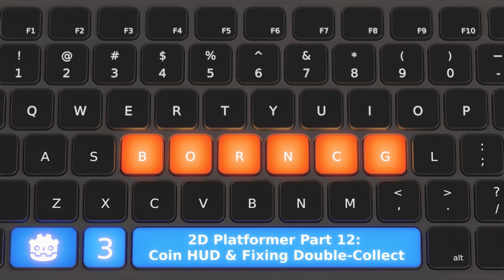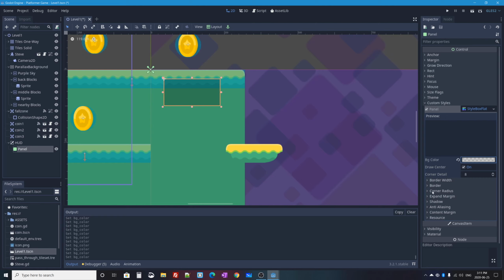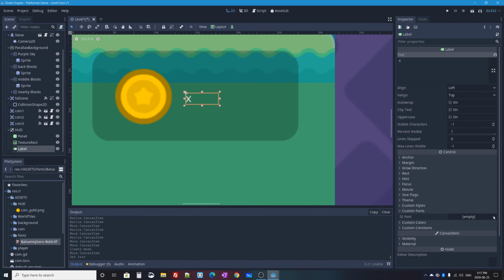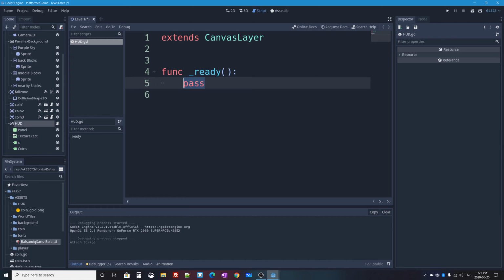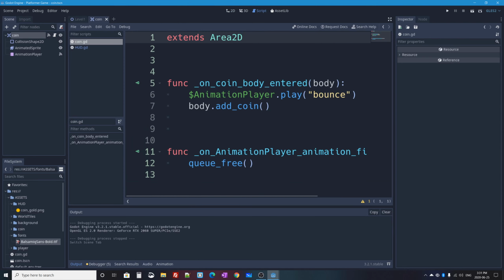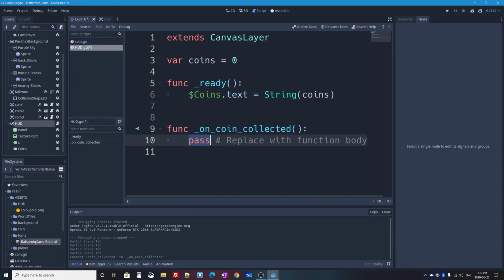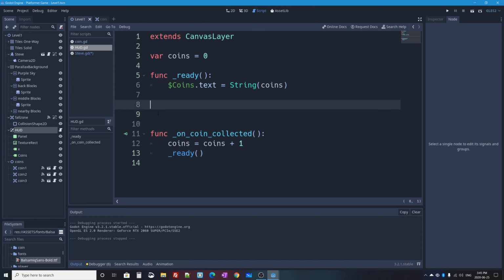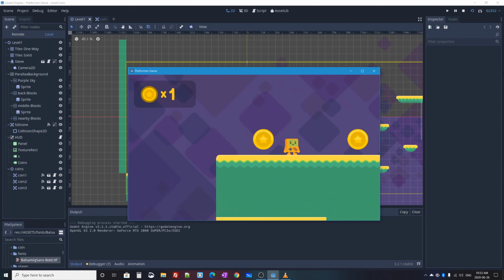Godot 3.2: Let's Build a 2D Platformer!: Part 12 (Coin HUD, Custom Signals & Fixing Double-Collect)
- Adding a "Heads Up Display" (a HUD) to our game that always stays on screen in a game level showing information to the player: In this case, the number of coins collected.
- Adding a CanvasLayer node.
- How to use Several "Control"-type nodes in Godot, including: Panel, ImageRect, Label
- How to use imported fonts to create text on screen
- How to manipulate the text of an on-screen label to change its text in-game to the value of a variable (the number of coins)
- Using the _ready() function on a node to perform an action when the item loads (assign a variable's value to the text of a label)
- How to create and use custom signals in Godot (so a coin scene instance can send a signal to another object in a level scene).
- Fixing the problem in our game where a coin can be collected twice by quickly moving in-and-out-and-back-in to the coin as it's bouncing upward